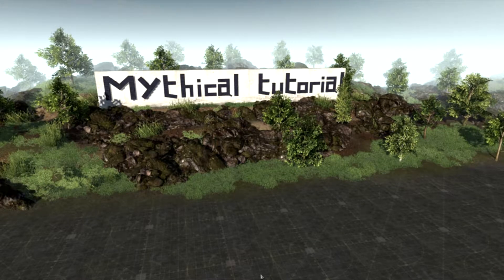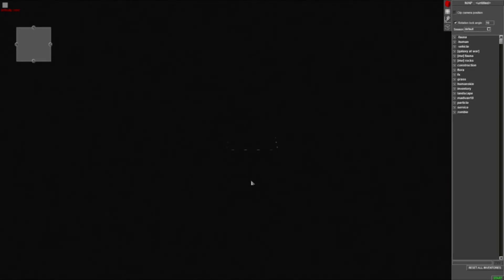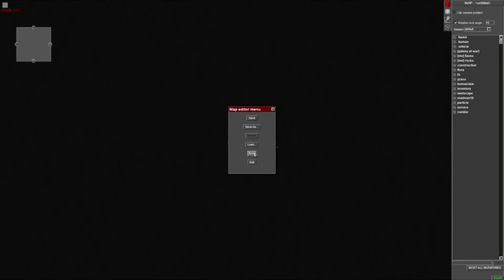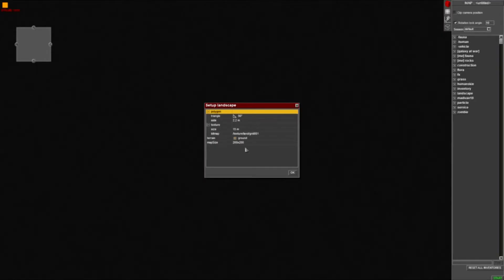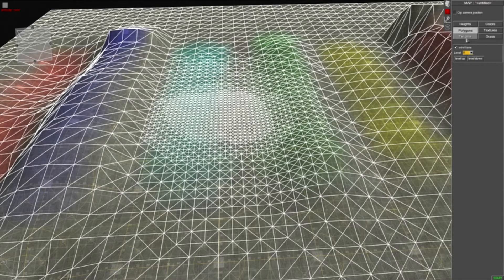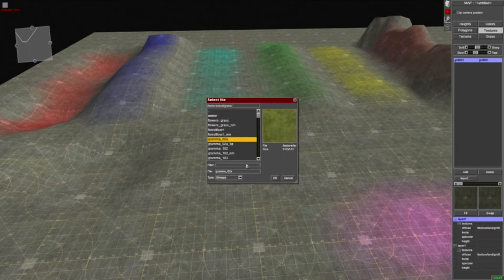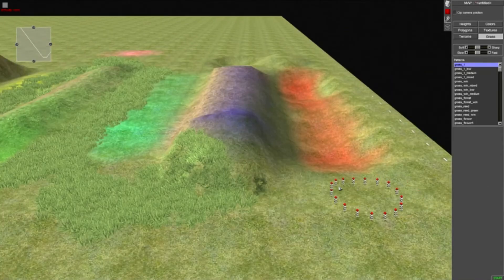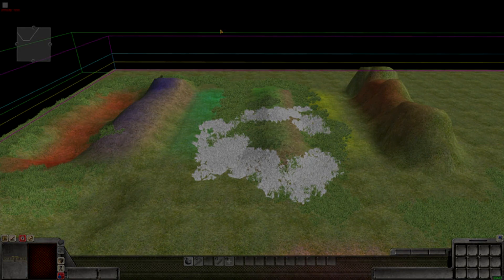The Gem Editor Basics - Tutorial 01 - Men oF War Assualt Squad 2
Hey guy so in this tutorial we will be going over the beginner stuff and by the simple la simple things for those who a beginners in the Gem editor, in the next episode we will be covering a few basic things such as a more in-depth look into F2 and F3 mode.